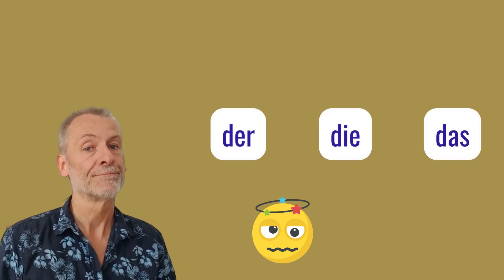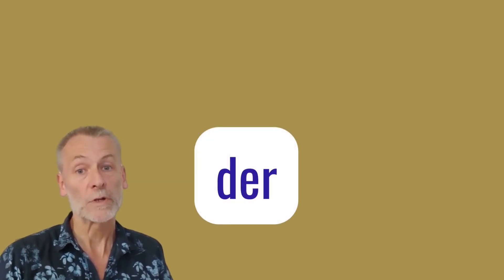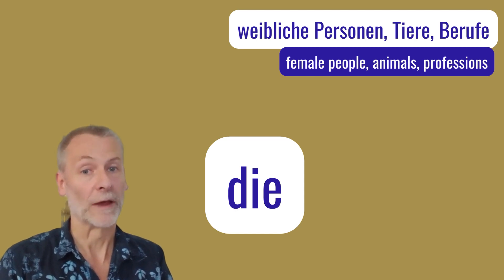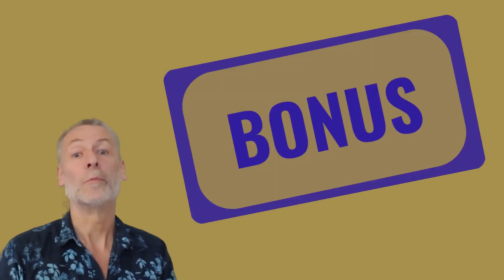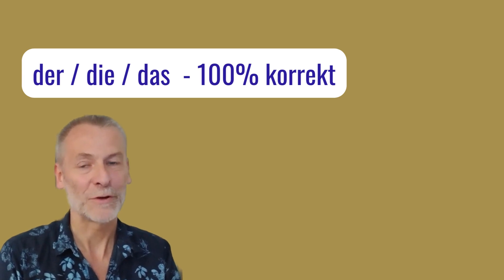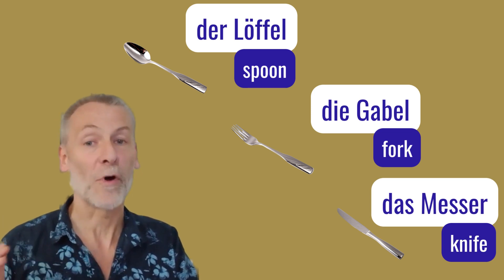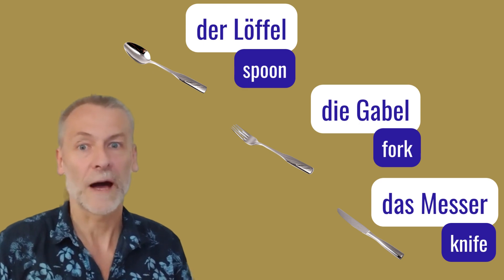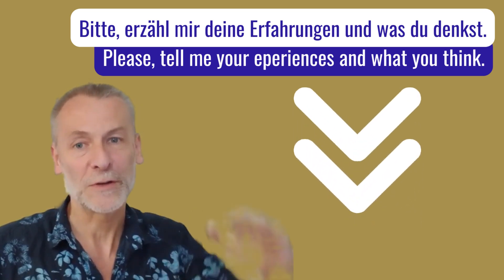Mastering the definite articles - 100%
The definite articles "der", "die", "das" are quite difficult to know, since there is not always a logical reason for when to use which.
0:00 Introduction
1:15 rules / Regeln
1:25 the masculine article / der maskuline Artikel "der"
2:09 the feminine article / der weibliche Artikel "die"
2:25 the neutral article / der neutrale Artikel "das"
3:15 bonus material / Bonusmaterial
3:50 the way NOT to do it / wie man es NICHT machen soll
4:22 the RIGHT way to do it / wie man machen soll
5:33 spoon - der Löffel / fork - die Gabel / knife - das Messer
6:12 no excuses / keine Ausreden - just do it / mach's einfach

There are some rules though, that help us find out, which article to use for which noun.

For the masculine article "der":
male people - männliche Personen: der Mann
male animals - männliche Tiere: der Hund
male professions - männliche Berufe: der Lehrer
days/Tage: der Montag, der Dienstag, der Mittwoch, der Donnerstag, der Freitag, der Samstag, der Sonntag
months/Monate: der Januar (Jänner), der Februar (Feber), der März, der April, der Mai, der Juni, der Juli, der August, der September, der Oktober, der November, der Dezember
seasons/Jahreszeiten: der Frühing, der Sommer, der Herbst, der Winter
directions/Himmelsrichtungen: der Norden, der Osten, der Süden, der Westen
Alkohol: der Wein, der Sekt, der Champagner, der Schnaps, der Likör.
aber: das Bier!
-ling: der Lehrling, der Schmetterling
-or: der Motor
-us: der Optmimismus
-er: der Schalter

For the feminine article: "die":
female people - weibliche Personen: die Frau
female animals - weibliche Tiere: die Katze
female professions - weibliche Berufe: die Lehrerin
-ei: die Bäckerei, die Konditorei
-heit: die Freiheit
-keit: die Freundlichkeit
-schaft: die Freundschaft
-ung: die Zeitung
-tät: die Universität
-ik: die Kritik, die Musik
-ur: die Kultur
-ion: die Station
-e: die Tasche

For the neutral article "das":
-chen: das Bettchen (Diminutiv)
-lein: das Büchlein (Diminutiv)
-erl: das Hunderl (Diminutiv)
-ment: das Kompliment
-nis: das Zeugnis
-um: das Publikum
der Infinitiv: essen - das Essen/ arbeiten - das Arbeiten / lernen - das Lernen
These rules apply for about 90% - 98% of the relevant nouns.
In order to get the article right for each and every noun, you can use these "trick" which is actually just another way of looking at the nouns.
We are used to see them as a word that "has an article" standing in front of it.
Why not look at them in a different way? Why not regard them as one single word together? The article and the noun belong together!
So instead of "Löffel" for "spoon" and then again having to find out and learn the correct article for it in a second step, let's put the two words together and tell our brain to memorize "der Löffel" for "spoon" from the very beginning. The brain doesn't care, just tell it, what to do!
So: spoon - der Löffel  fork - die Gabel  knife - das Messer